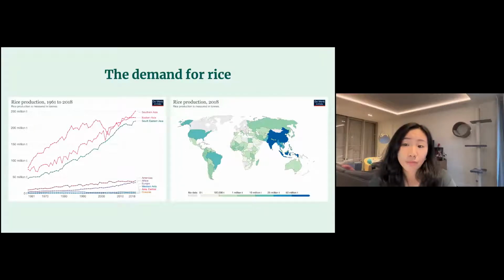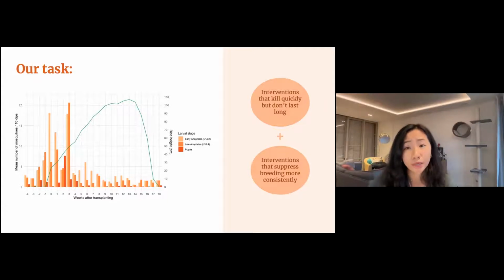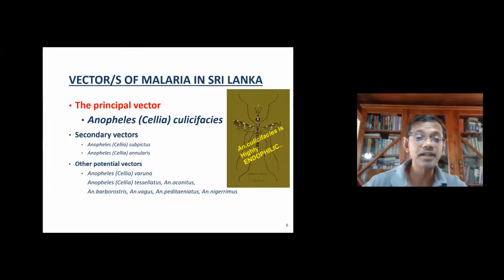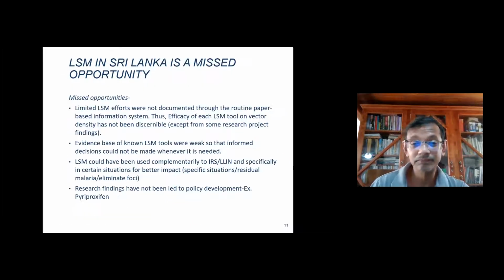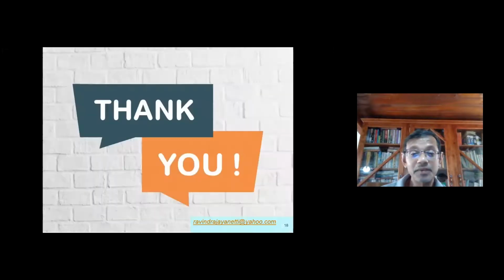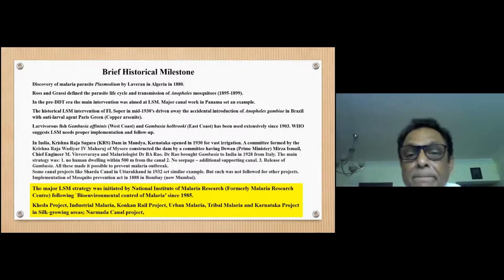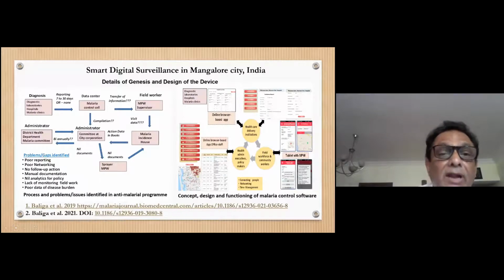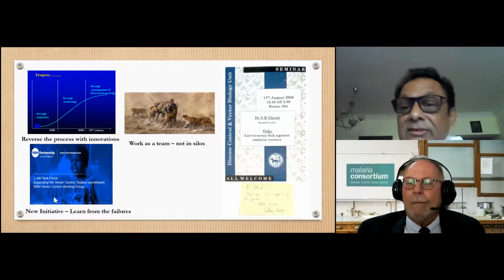Larval Source Management: Historical successes, current challenges, and future potential | TechTalks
Malaria vector larval source management was implemented with great success in the early-20th century, amongst other impacts strongly contributing to enabling the construction of the Panama Canal. Then we moved to DDT, and finally we embraced bednets (and partly IRS). Given our struggles to breach residual malaria and reach Elimination, is it time to once again embrace larval source management more enthusiastically?